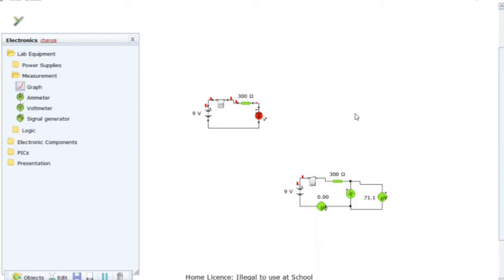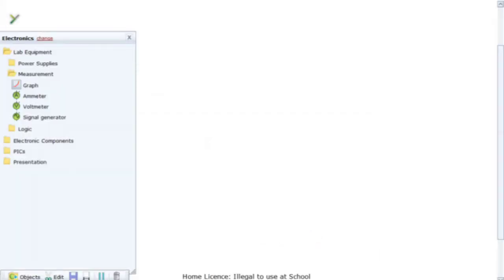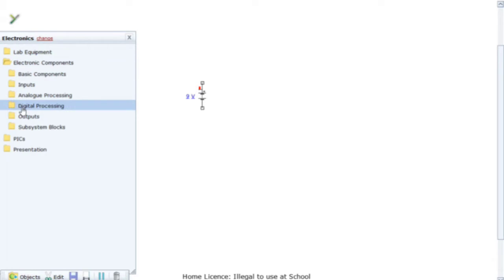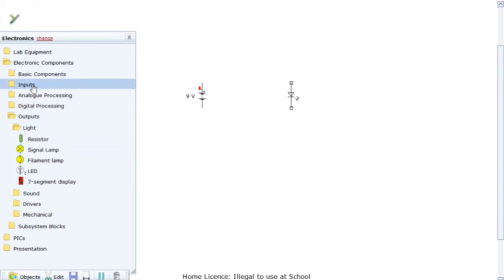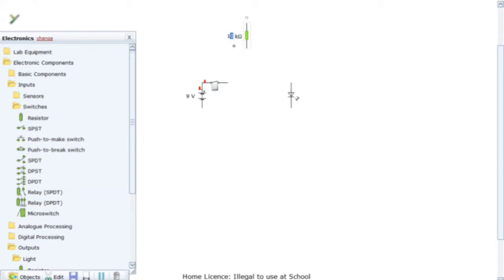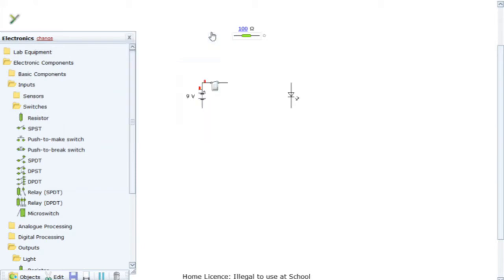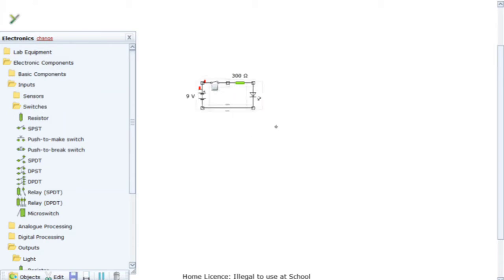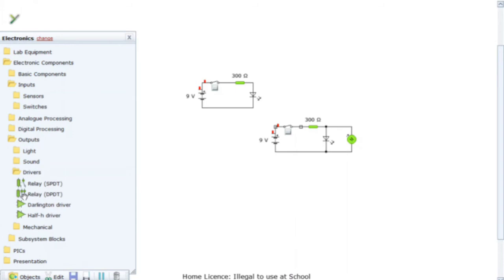Yenka Circuits 2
A quick look at where to find output devices like leds and motors. I cover how to rotate items and change the value of a resistor. Also in this video is where volt and ammeters are and how to place them in a circuit.